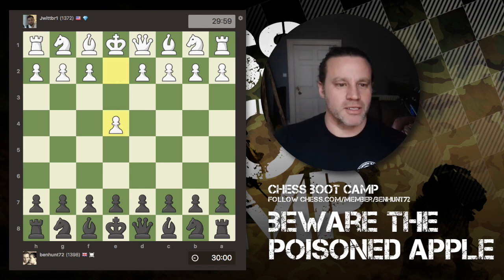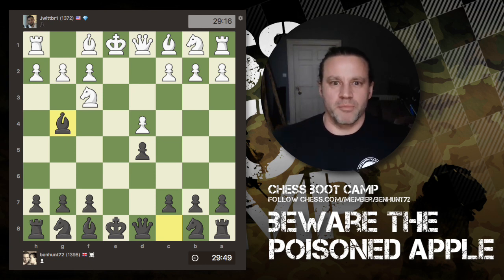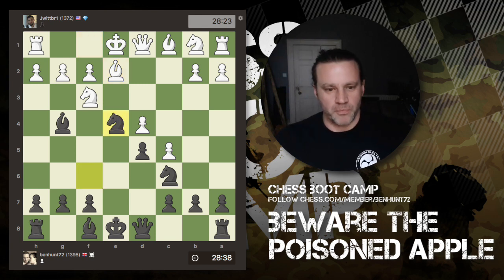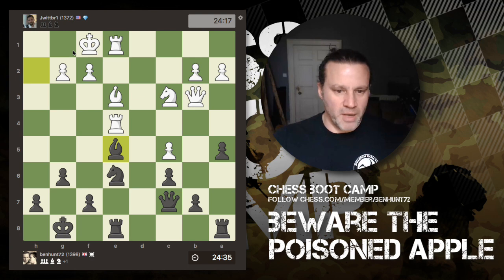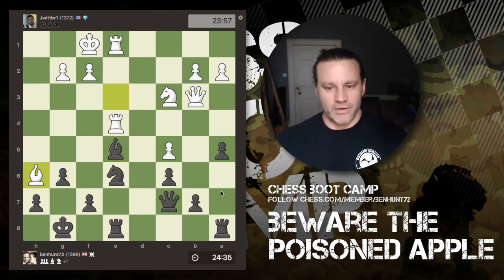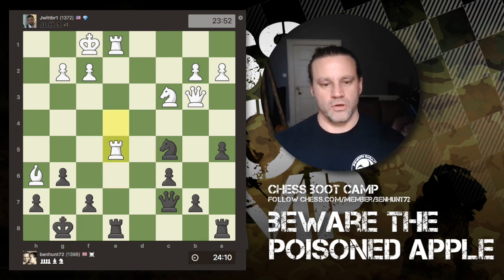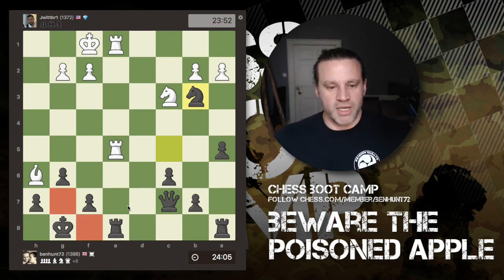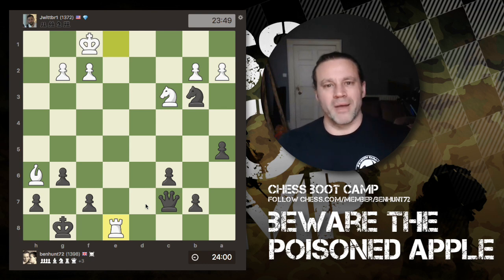Beware the poisoned apple!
In yet another painful lesson, I fail to apply a basic chess principle, which is to activate your spider senses whenever your opponent apparently blunders. Here, a hanging queen should have aroused suspicion, but I got over-excited and let my guard down for just a moment, leading to an immediate and excellent checkmate.